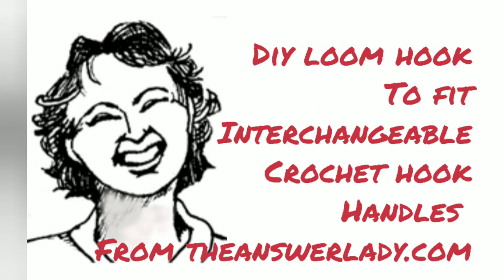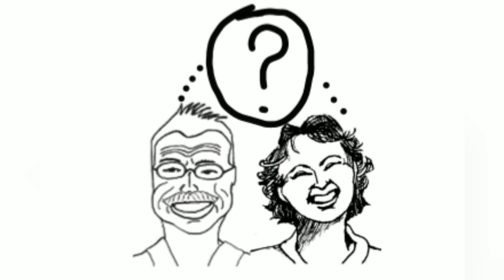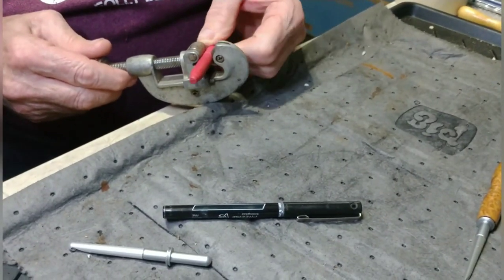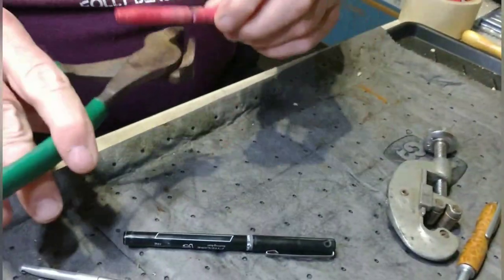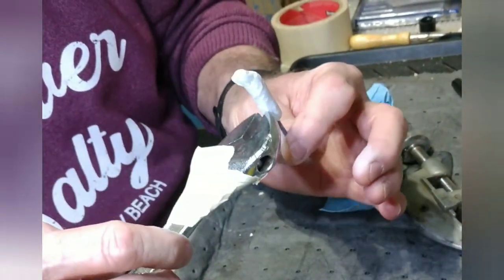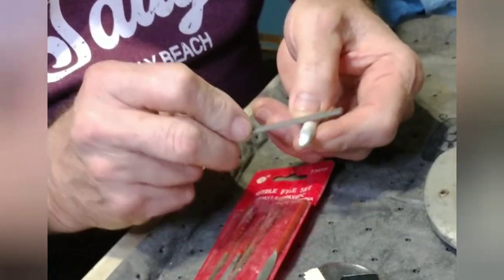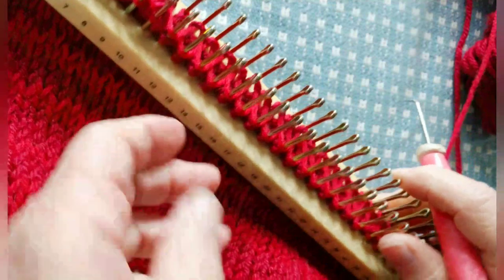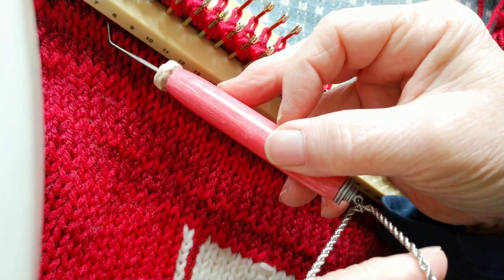Diy loom tool to fit interchangeable crochet handles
Interchangeable crochet hook heads can be found with necklace attachments. this is great for keeping up with loom hooks BUT ready made hook inserts don't exist. Here's a DIY version that works great.